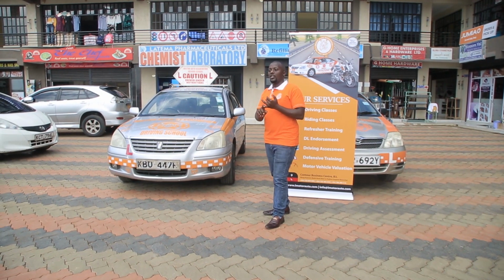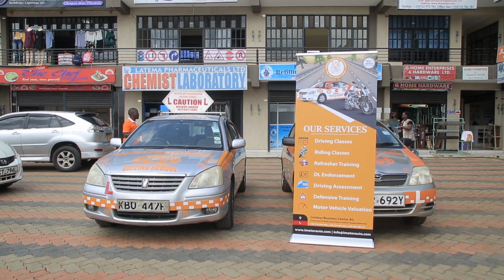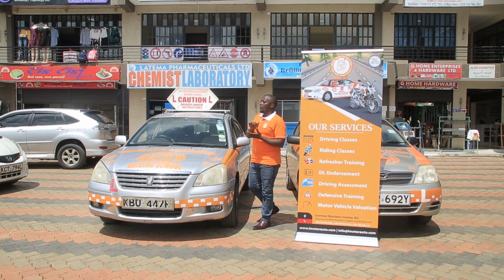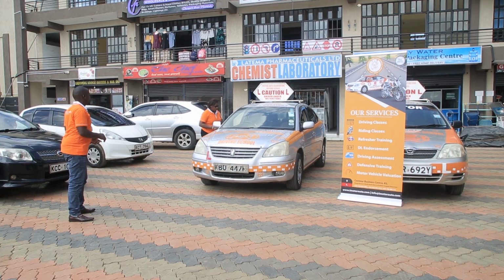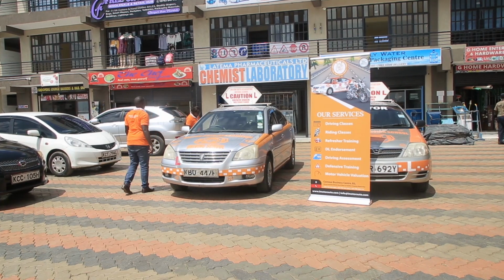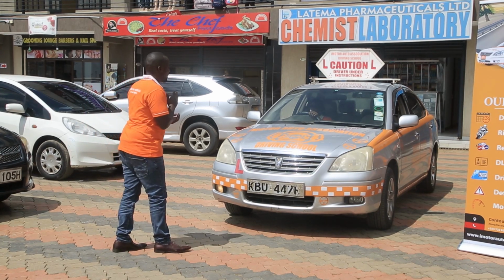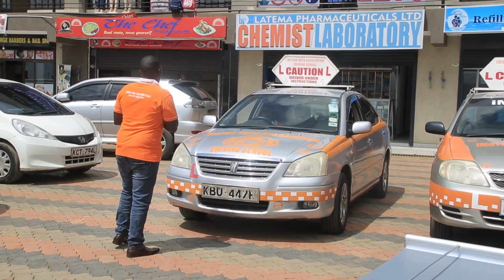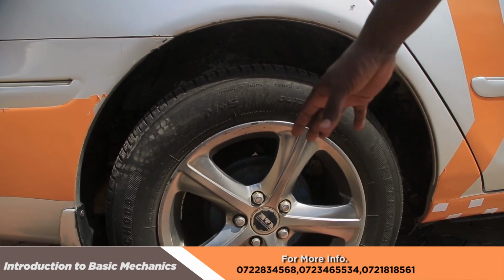INTRODUCTION TO DRIVING. (BASIC MECHANICS PART 1 (EXTERNAL INSPECTION)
This video helps the drivers to understand the precautions they are supposed to adhere to before driving.